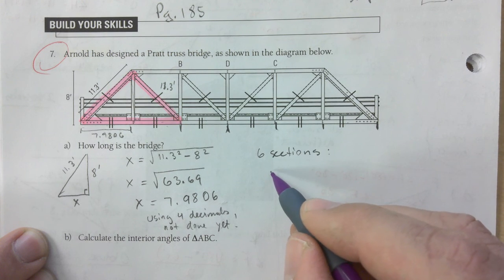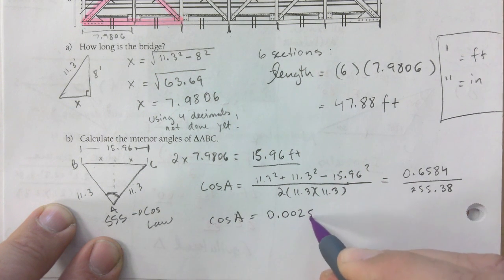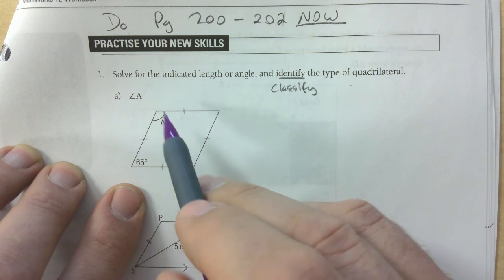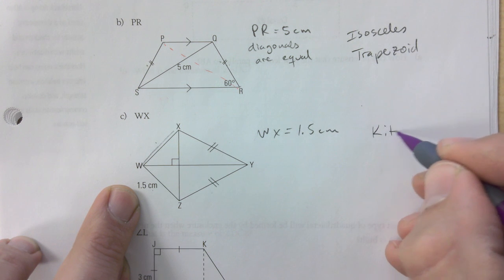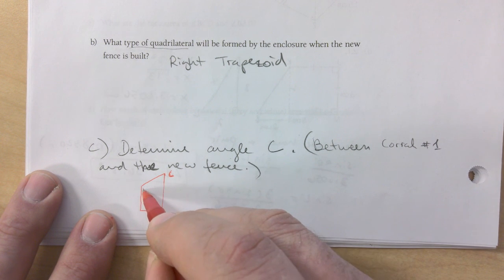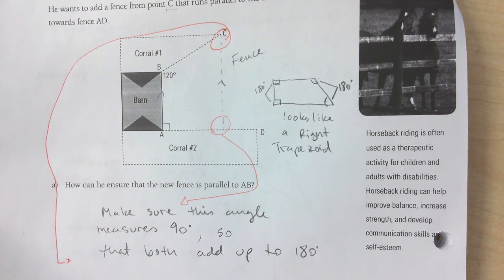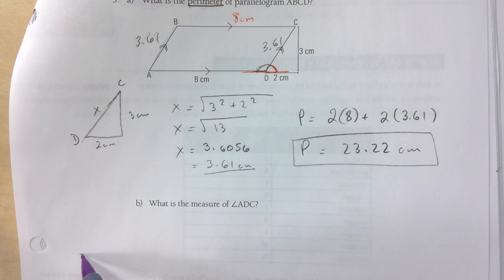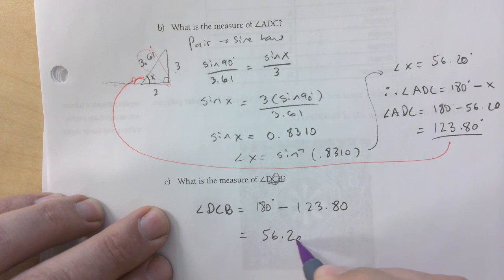ESMR4S CH5 Quadrilaterals correction